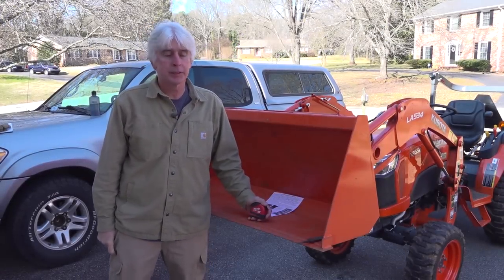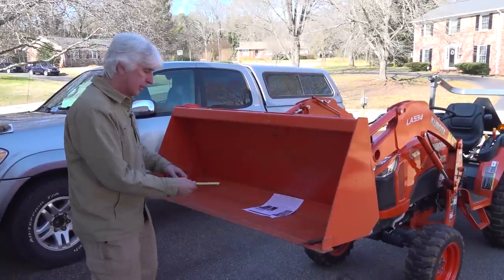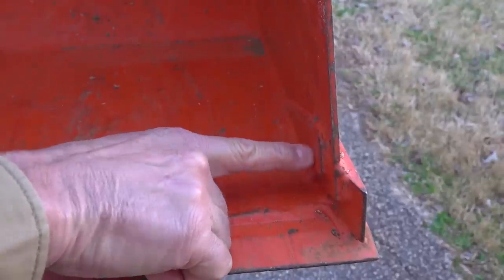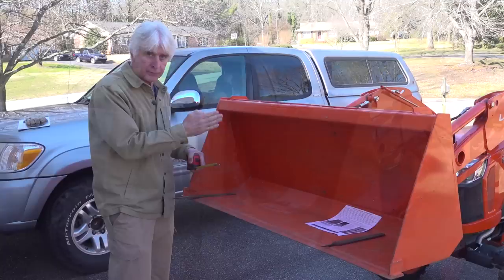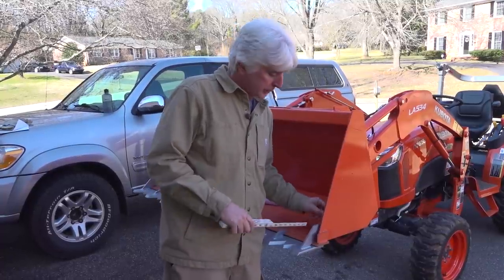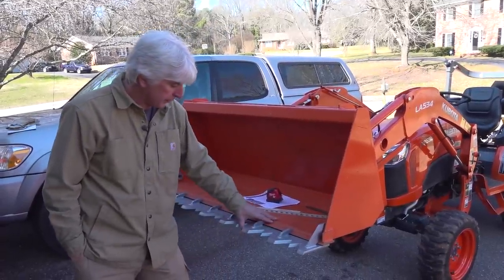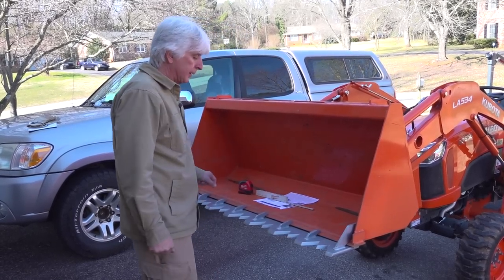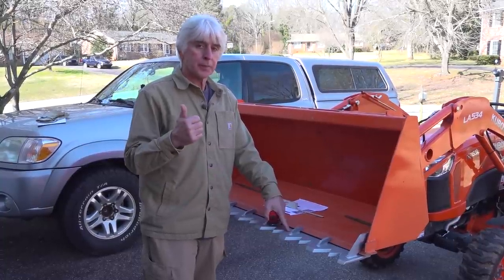Measuring For The Piranha Tooth Bar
Hey guys! In this video we show you how to properly measure for a BXPanded Piranha Tooth Bar before ordering it.